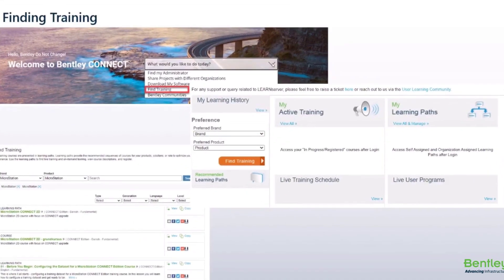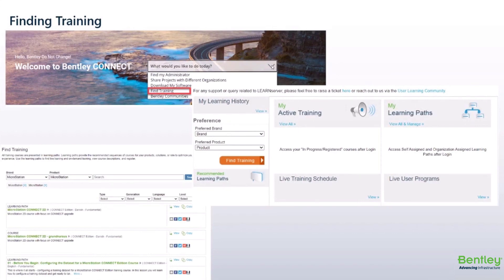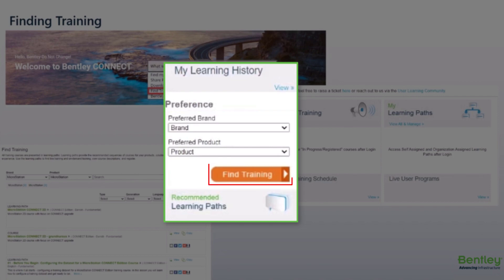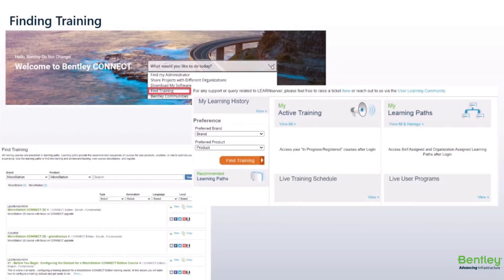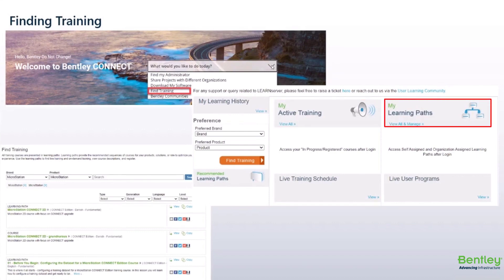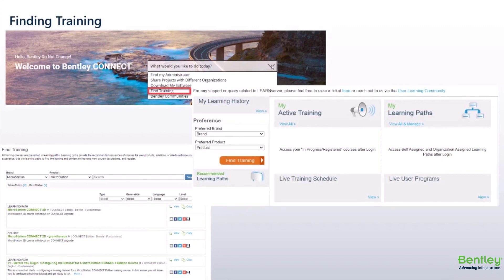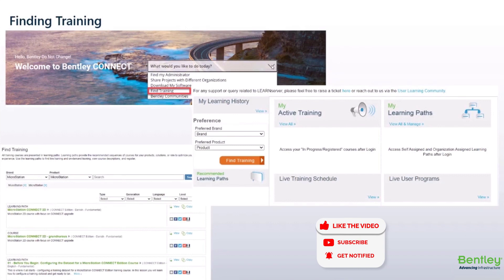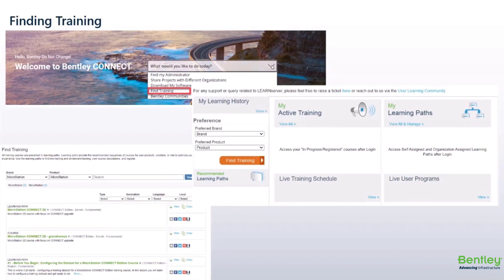Finding Training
Bentley expert details the finding training section, including preferred training, training history, active training, learning paths, and live training schedule. These can be filtered by product and location.